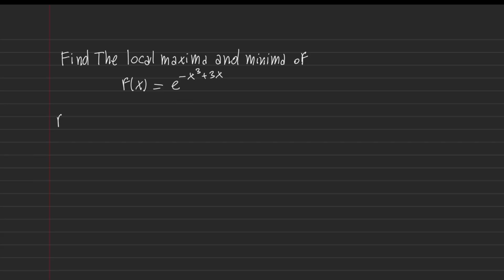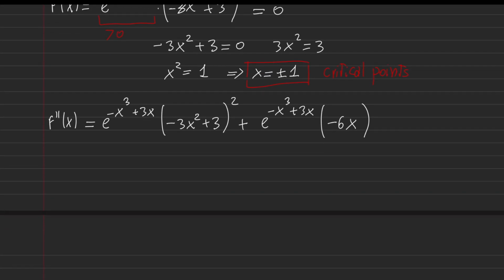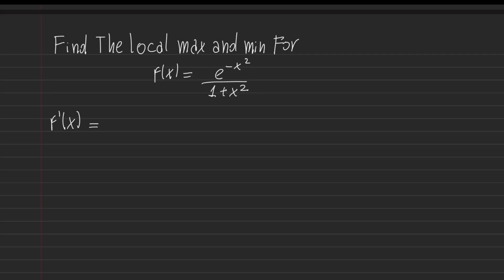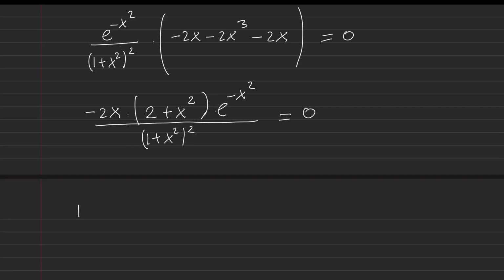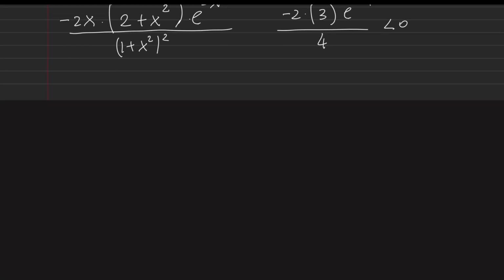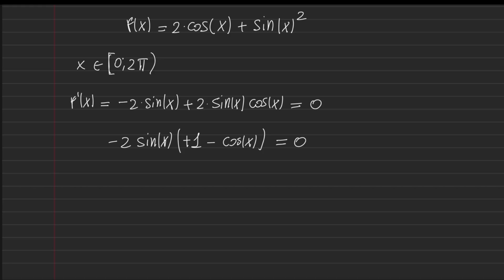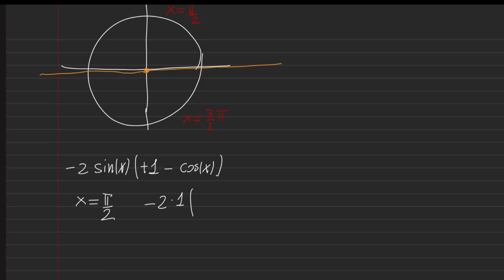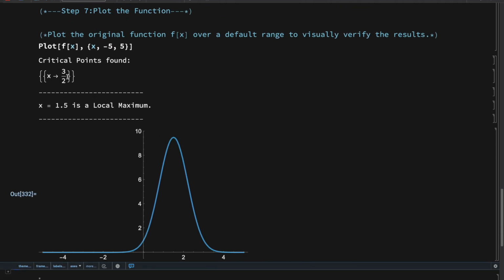Basic Calculus: Advanced Max/Min Examples (Chain Rule, Quotient, Trig)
Ready to master finding local extrema (max and min)? In this advanced tutorial (Part 3 of our series), we solve three complex example problems that will test your knowledge and build your confidence for any exam.

In this lesson, we will solve:

A quick review of the First and Second Derivative Tests.

Example 1: A max/min problem using the Chain Rule.

Example 2: A tricky max/min problem involving the Quotient Rule.

Example 3: How to find local extrema for a Trigonometric Function.

BONUS TUTORIAL (at the end): I'll show you how to use the free Mathematica file (linked below) to check your answers and visualize the functions, first derivative, and second derivative on a computer!

Grab your pen and paper and I will see you in a minute.